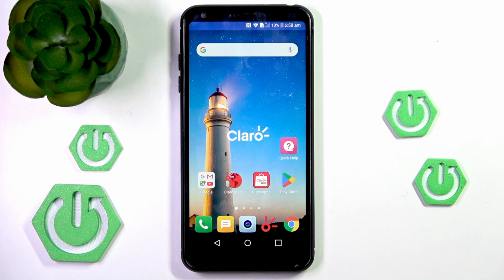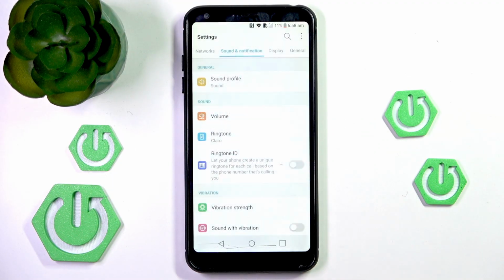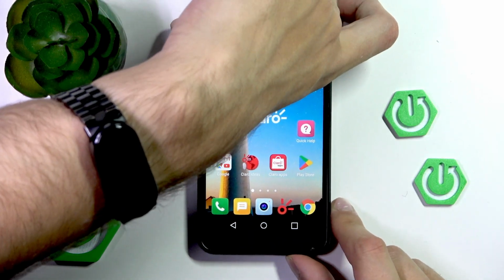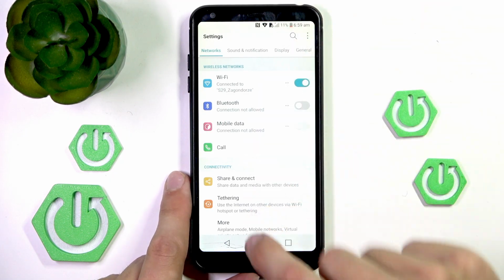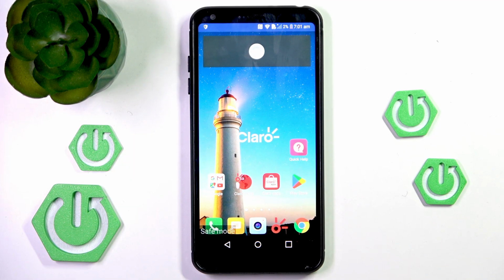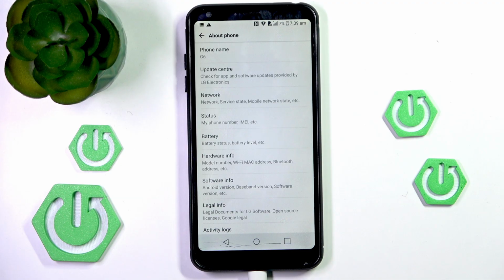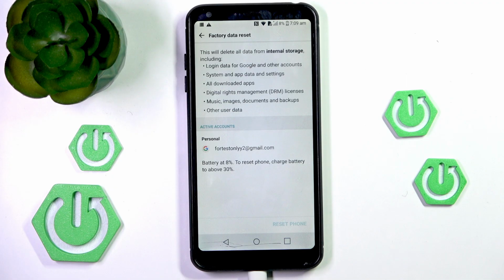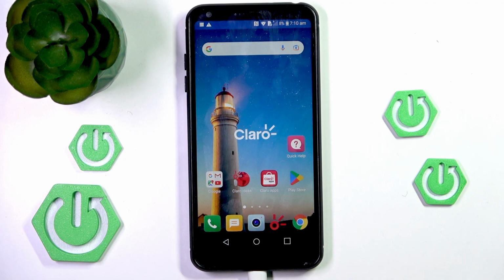LG G6: Speaker Not Working – How to Fix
If your LG G6 speaker is not working, this video will help you troubleshoot and fix the problem step by step. We cover the most common reasons why the speaker might not be working on your LG G6, including checking the volume settings, cleaning the speaker holes, disconnecting Bluetooth devices, and entering safe mode to rule out third-party app interference. You'll also learn how to check for software updates, perform a factory reset, and when it's time to visit a service center. Follow these simple instructions to restore sound to your LG G6 and enjoy your device again.

How to fix speaker not working on LG G6?
How to reset sound settings on LG G6?
How to clean the speaker on LG G6 safely?

0:00 Introduction and overview
0:15 Check volume settings
0:40 Adjust sound in settings
1:00 Clean the speaker holes
1:30 Disconnect Bluetooth devices
2:00 Enter safe mode
2:40 Check for software updates
3:10 Perform a factory reset
4:00 When to visit a service center